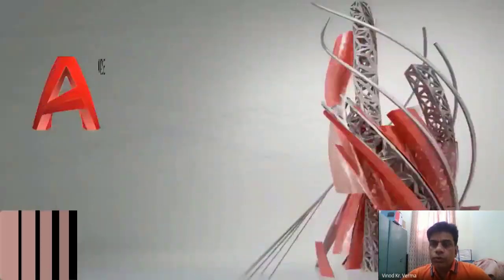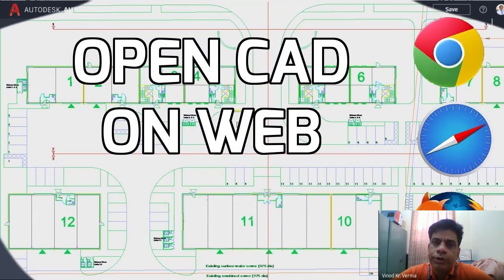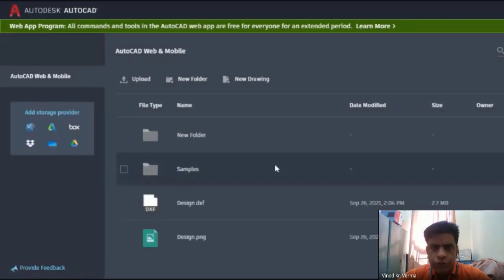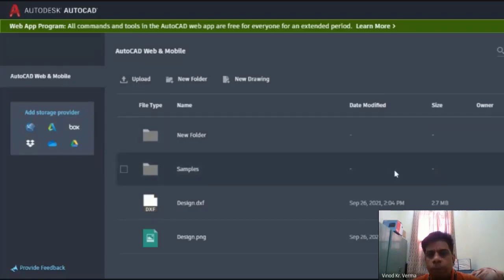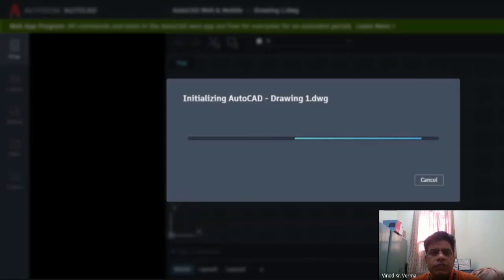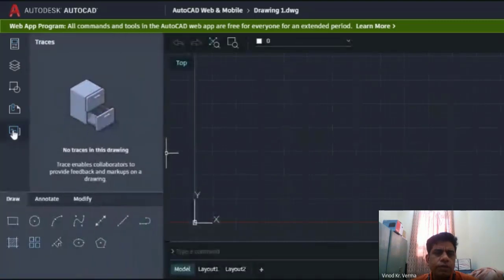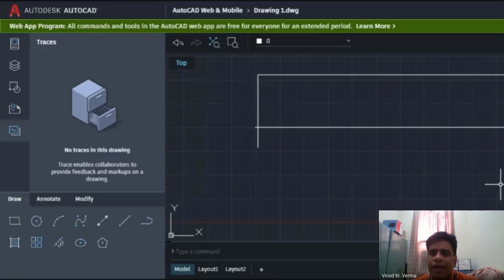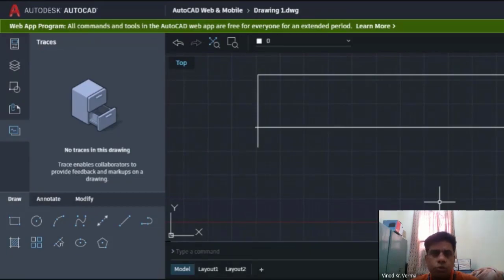Free AutoCAD for All || Open drawing files without software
Yes, AutoCAD online version is free for all and you can learn and create all the commands online for absolutely free. Follow the video and instructions to know more.